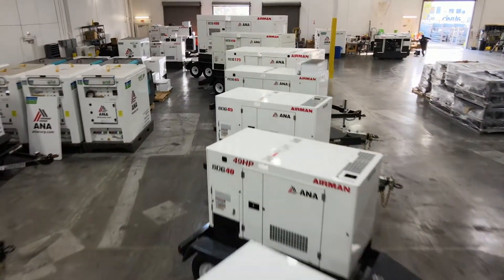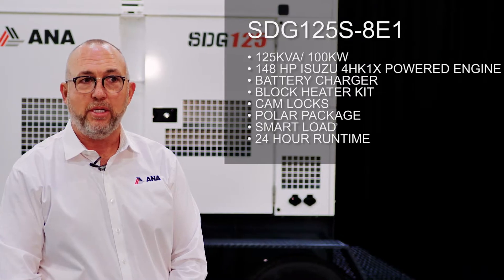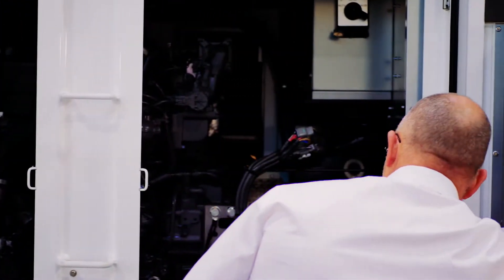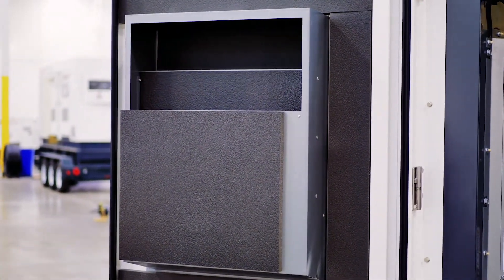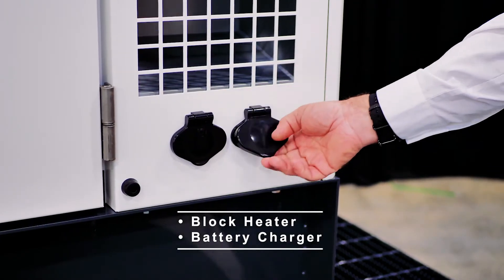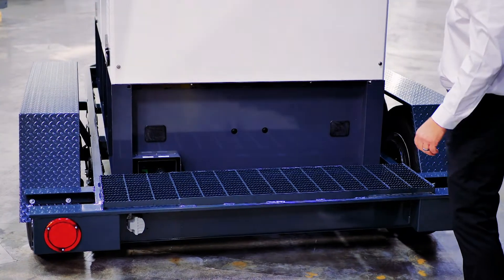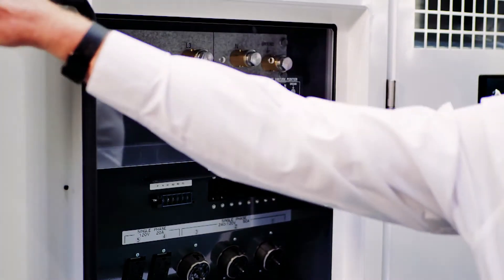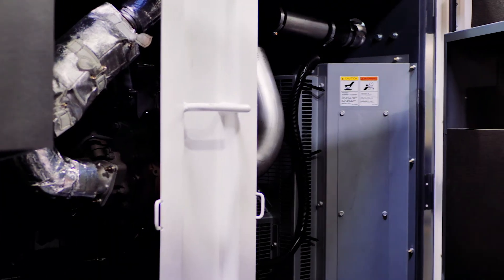ANA SDG125S-8E1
Demonstration video of the Airman SDG125S-8E1 generator and its features and capabilities.